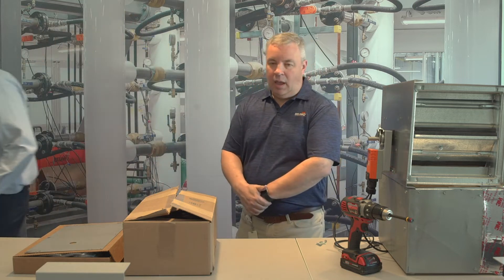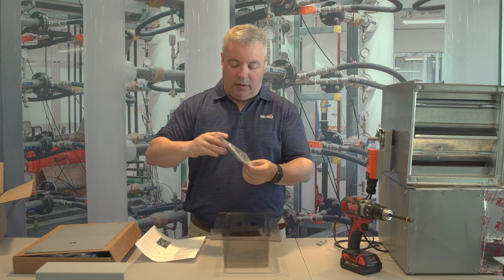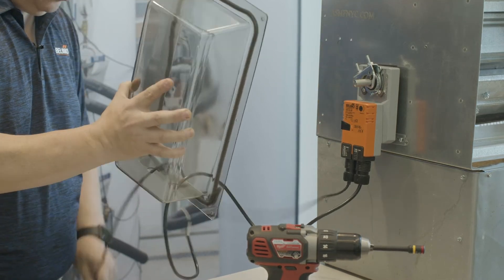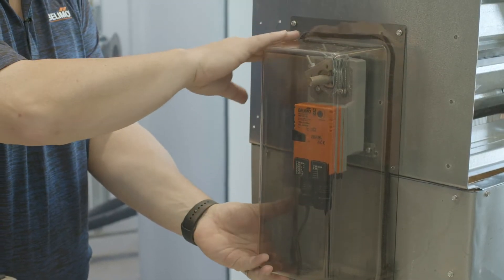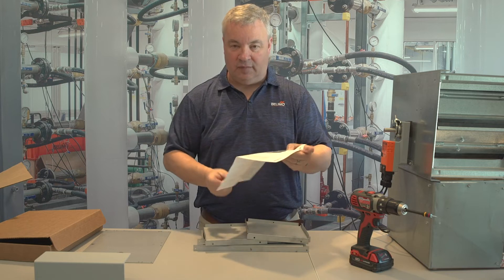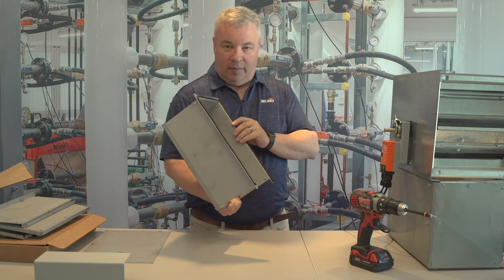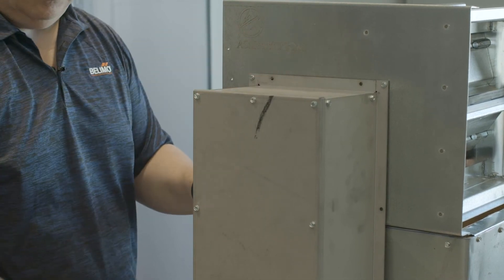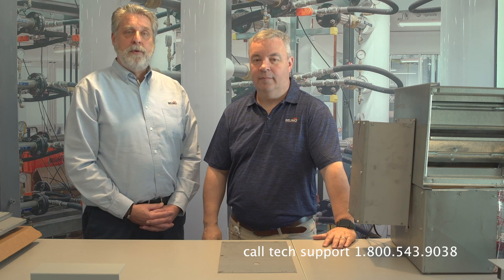How To: Install the ZS-100 and ZS-150 Weather Shields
The Belimo ZS-100 and ZS-150 weather shields provide moderate protection to actuators mounted outdoors. This video shows how to install two different weather shields (ZS-100 and ZS-150) on airside actuators and the ZS-101 backplate accessory and its applications.

Timestamps ⌛
00:35 – Unboxing of ZS-150 weather shield
01:14 – How to mount the ZS-150 weather shield
02:47 – Unboxing of ZS-100 weather shield
03:35 – How to mount the ZS-100 weather shield
04:49 – ZS-101 Backplate Accessory